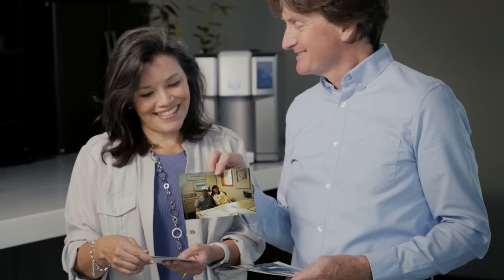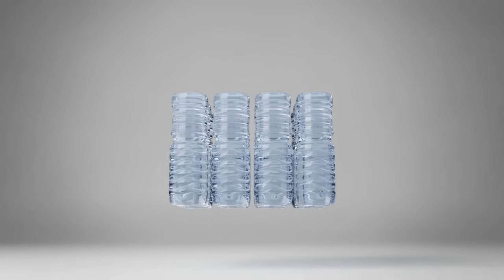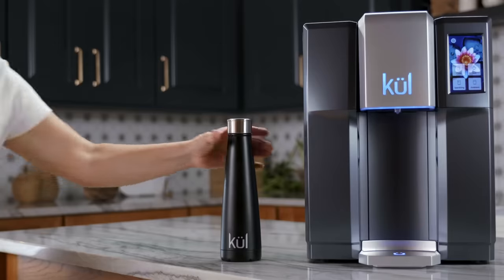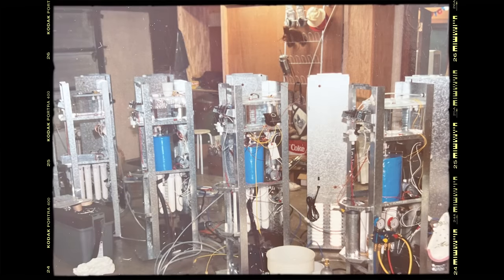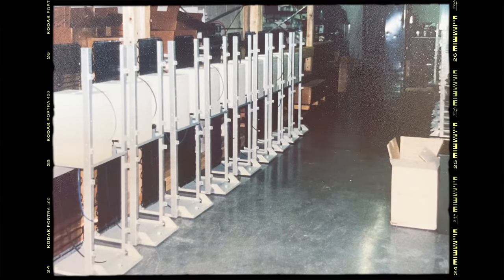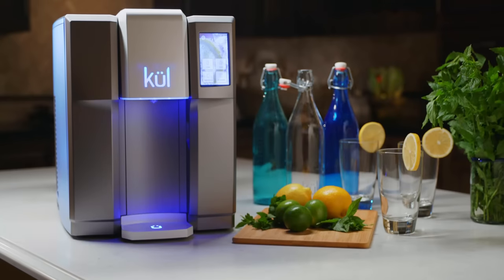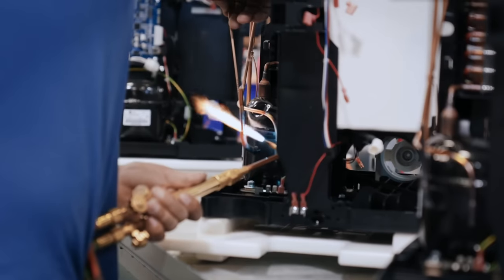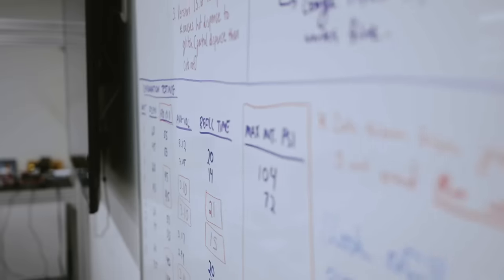The KUL Story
At kül we’ve made it our mission to provide high-quality drinking water solutions for you and your family, with health and environment our focus. Welcome to kül – Thinking outside the bottle.